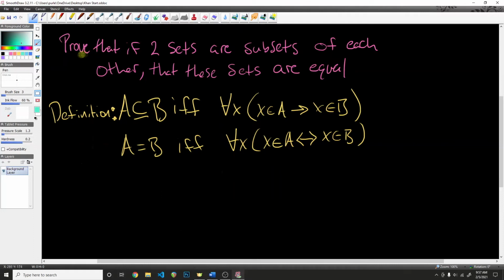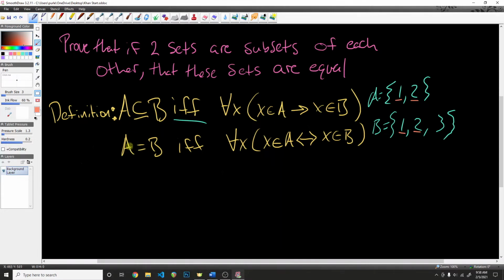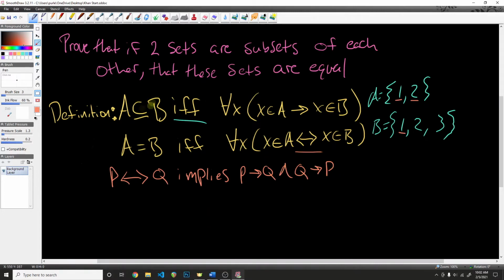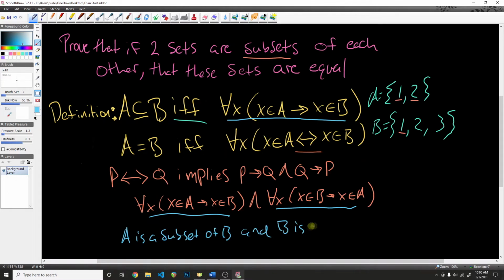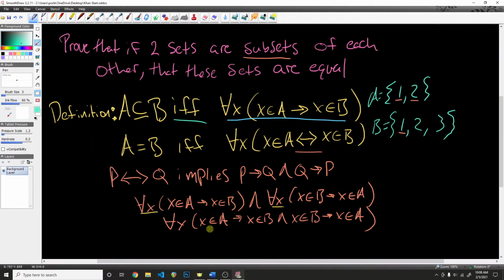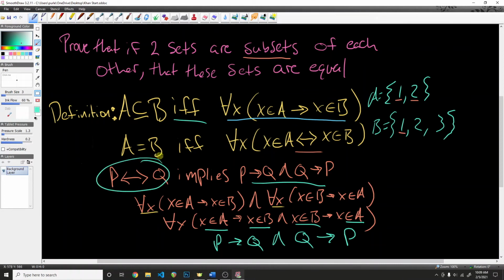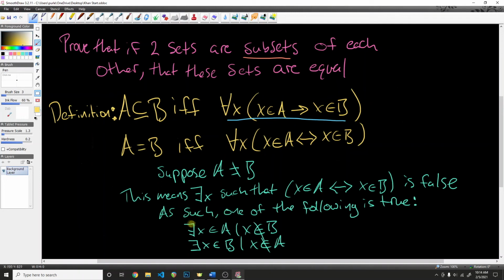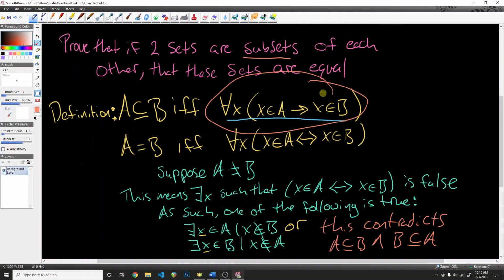1.04 - Prove Two Sets that are subsets of each other are equal